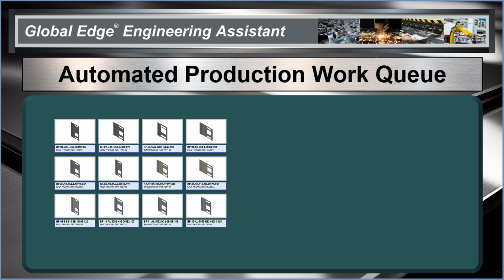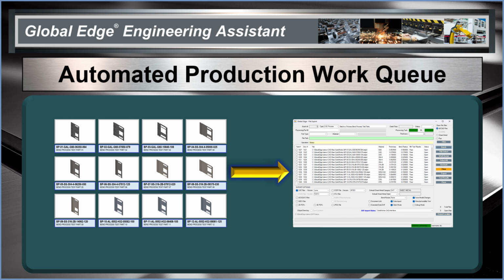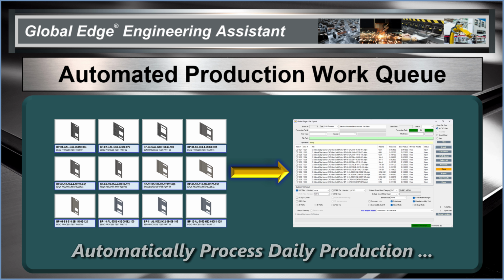Global Edge Engineering Assistant (Blog 02.01 - Automated Production Work Queue)